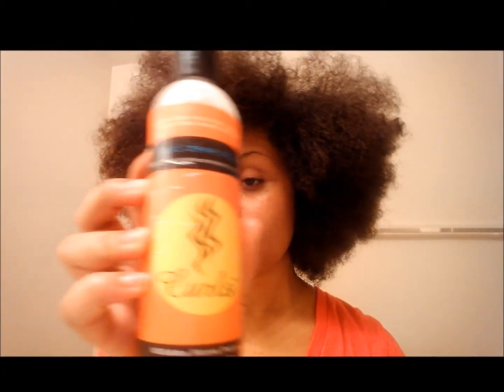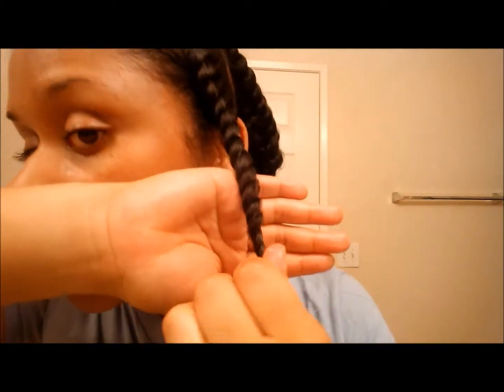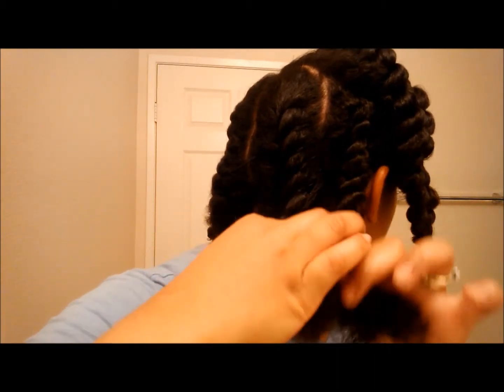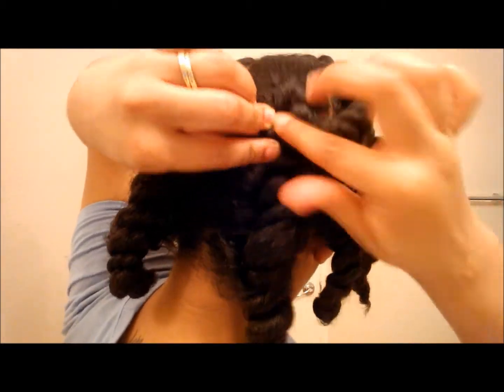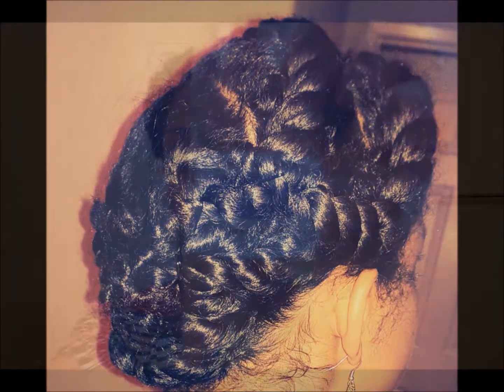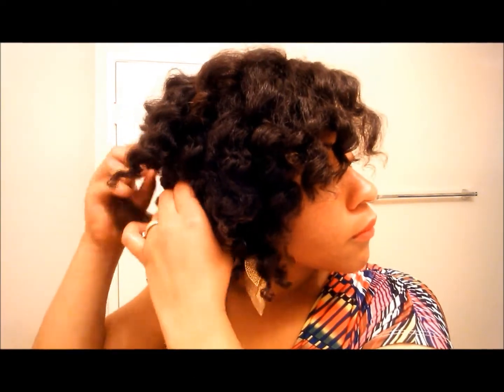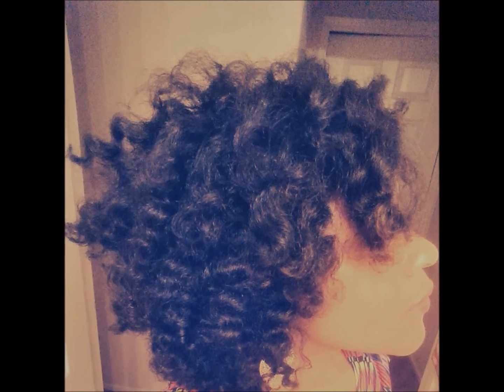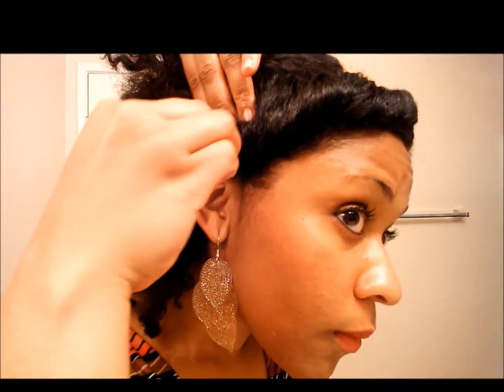Flat Twist Out & 3 Styles (Stretched Natural Hair)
I hope your enjoy this video of my flat twist out on my natural curly hair as well as a few ways in which to style a flat twist out for natural hair!

Find out how I prepped my hair for this style in my '6 Steps to Big Hair Without Heat"

Background audio courtesy of
Song: "I'm Fly" by Gunnar Olsen

Products used:
Curls Curl Creme Brule
Queens of Curls Hair Butter + Hair Smoothie
QueensOfCurls.bigcartel.com